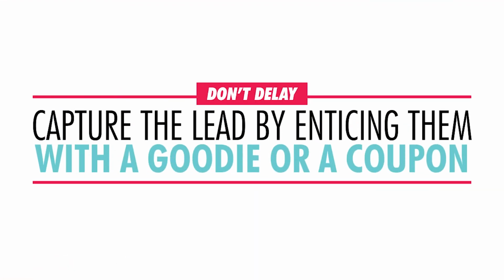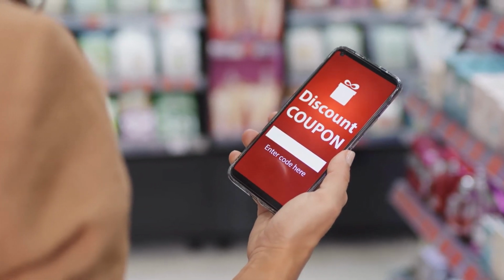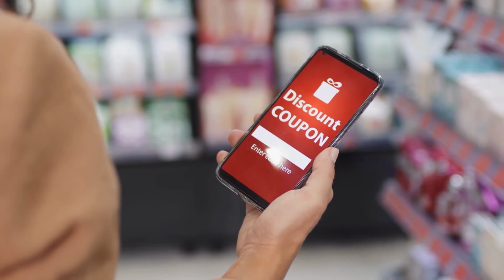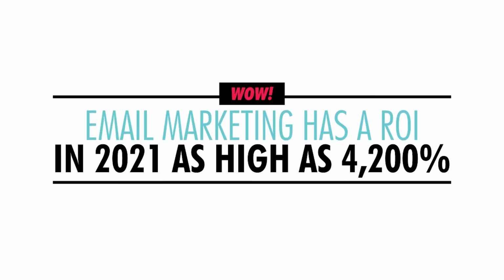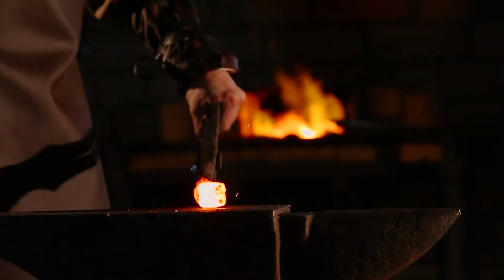Can You Embed Links In A TikTok Video?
Can You Embed Links In A TikTok Video? Want to know how to use TikTok for your business as an entrepreneur? This video will show you how to use TikTok as a very powerful entrepreneur marketing tool to help you in your busy life as a busy entrepreneur so you can be more successful.  If you're looking for a marketing strategy that can help you improve your brand as an entrepreneur living your busy entrepreneur life, this video will show you a bunch of ideas on how to do that so it's real and achievable for you on TikTok.